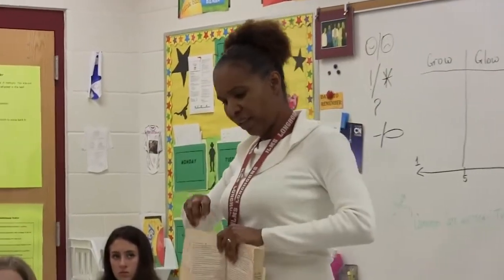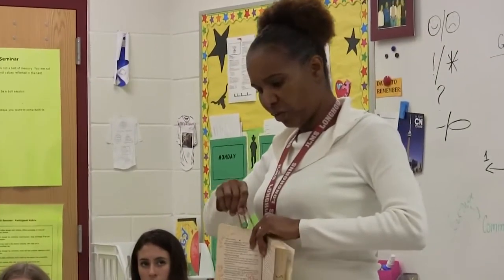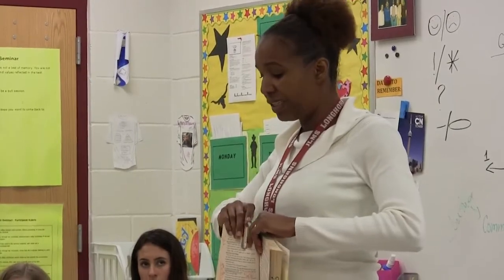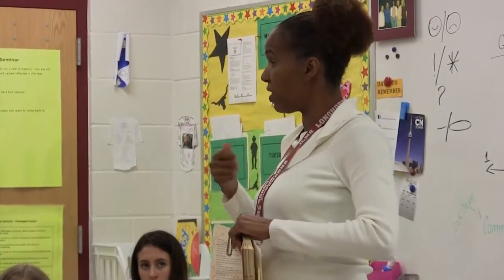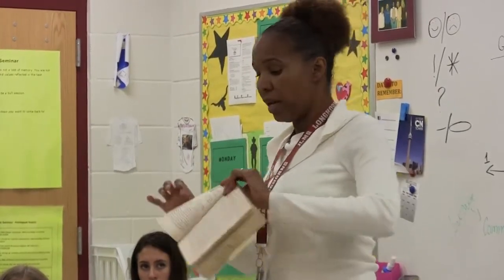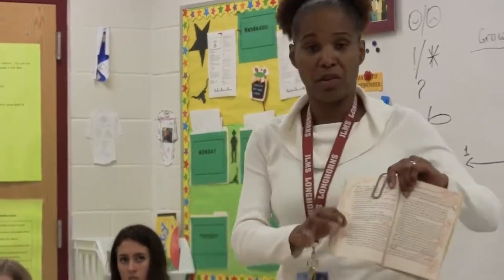LDC Supports Instructional Shifts at the Dr John Long Middle School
Seventh grade language arts teacher Camille Watkins discusses the transition from teaching students to facilitating learning in an LDC classroom in Pasco County, Florida.